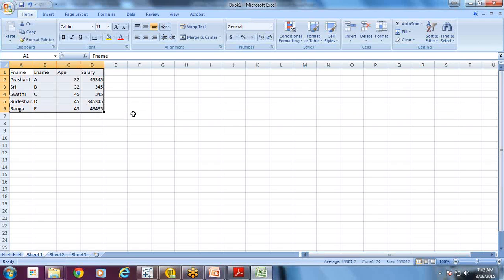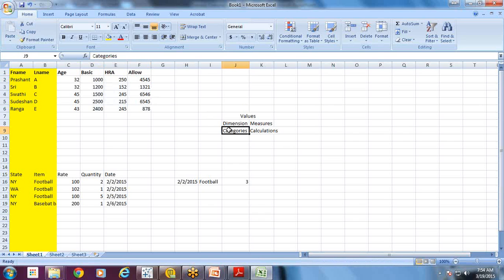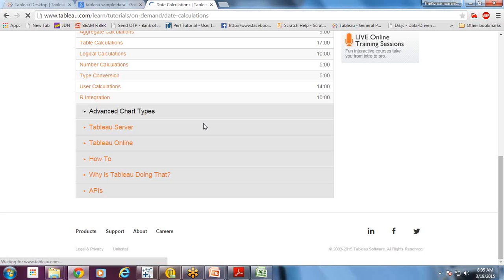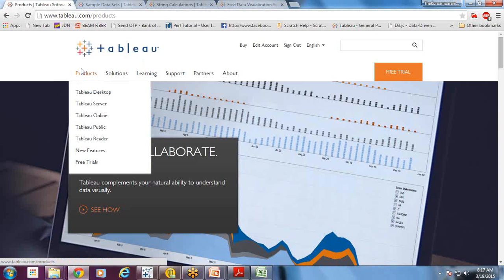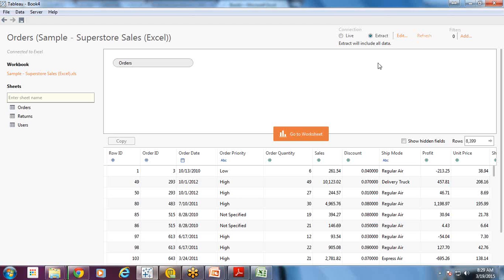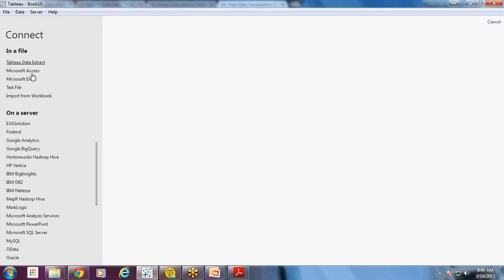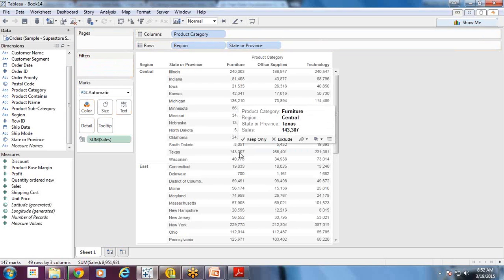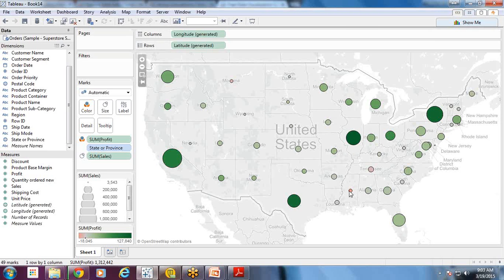2015 03 18 22 11 Tableau Demo